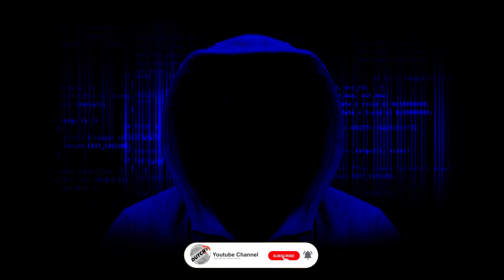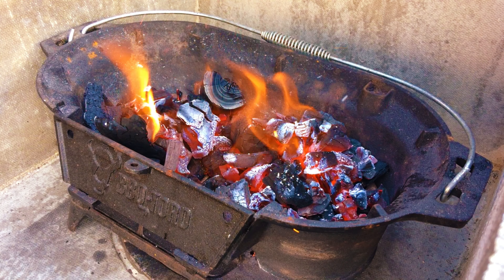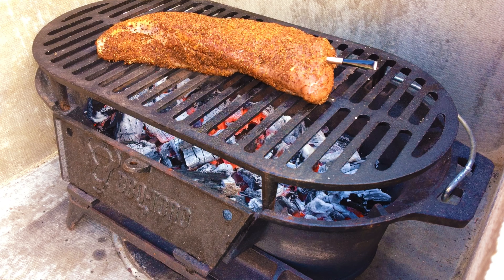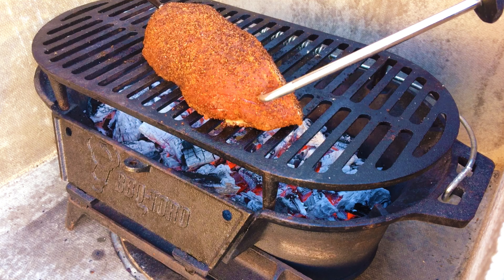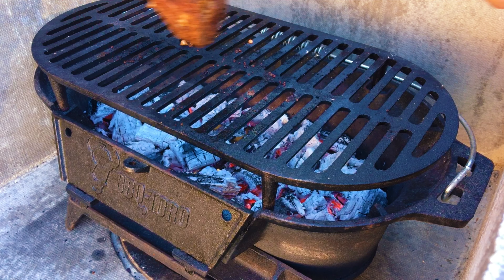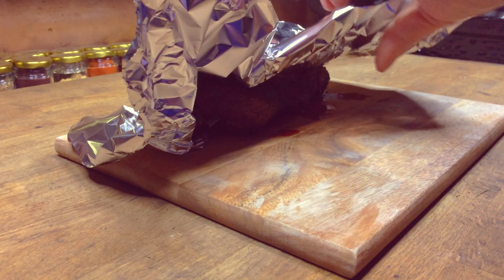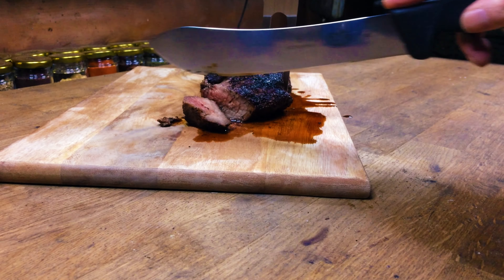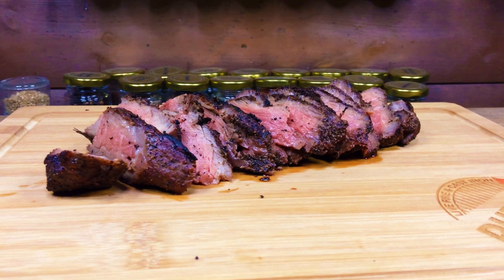How To Cook A Tri Tip On A BBQ | BBQ-Toro | Lodge Sportsman | Hibachi Grill | Dutchy Cooking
How To Cook A Tri Tip On A BBQ, BBQ-Toro, Lodge Sportsman Grill.

Neewer 56 inch Portable Tripod

Camera, Canon EOS 250D +

Neewer Camera Slider Motorised

Andoer L4 PRO Motorized Camera Slider Dolly

Hohem iSteady Mobile + Gimble

Andoer 49 LED Camera Light

6” LED Ring Light

Cooking Equipment used.

BBQ Toro Hibachi Grill

Cast Iron Griddle Plate

Jim Beam 12” Cast Iron Wok

Blazaball Firelighter

Dutchy
110 Hardwick Lane
Sutton In Ashfield
Nottinghamshire
NG17 5DS
United Kingdom